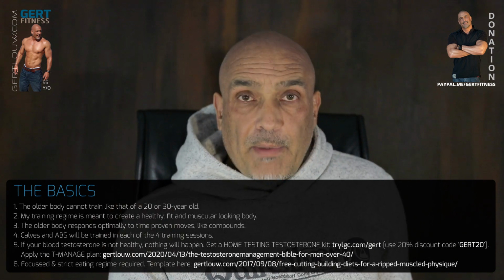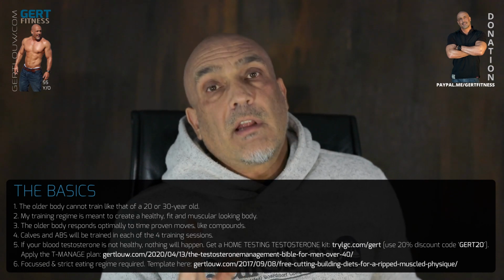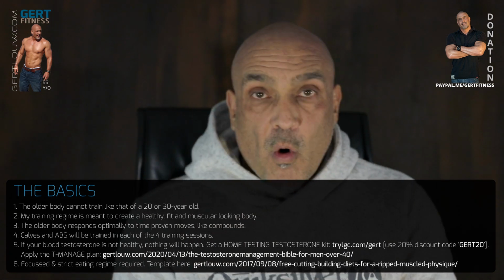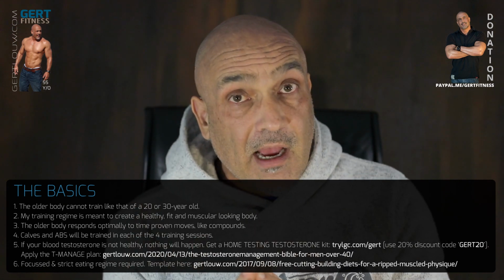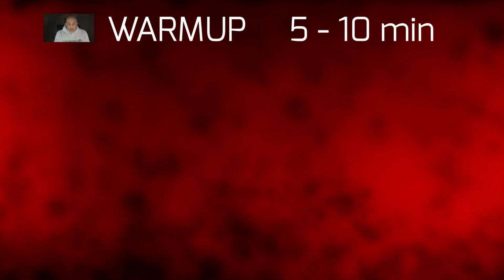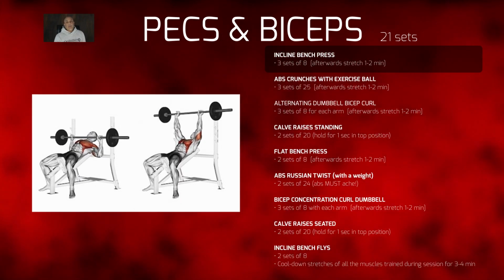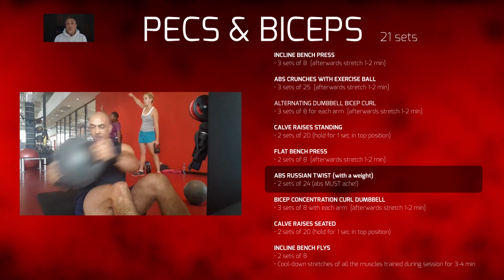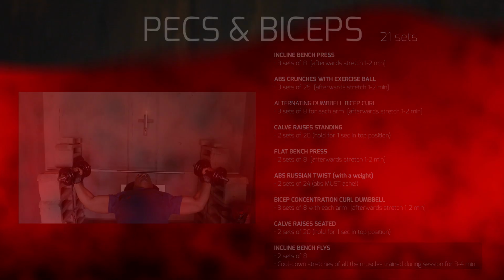Over 40 transformation workout - PECS and BICEPS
Detailed BICEP and PECS training methodology for the older guy. In-depth discussion with full training program provided as well as muscle growth methodology discussion. Part of a 4-video series. The next video will be SHOULDERS & TRAPS followed by BACK & TRICEPS and lastly UPPER & LOWER LEGS.

Happy training! Cheers...
Gert Louw